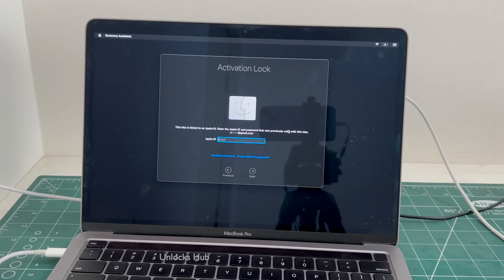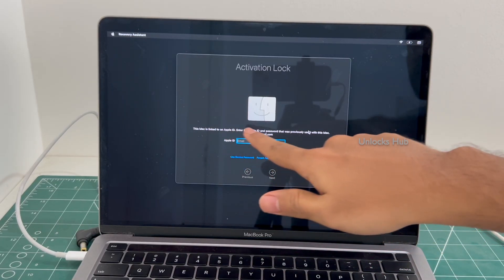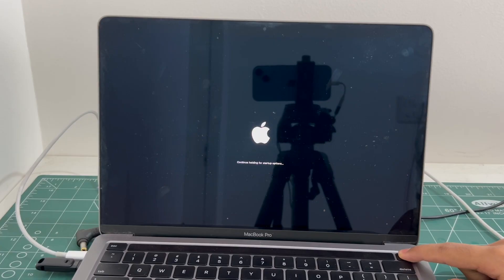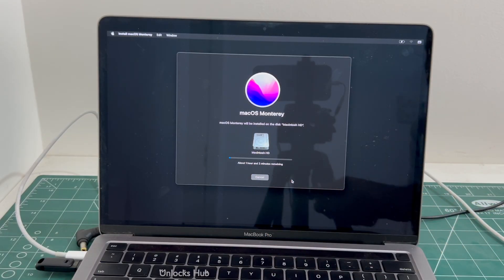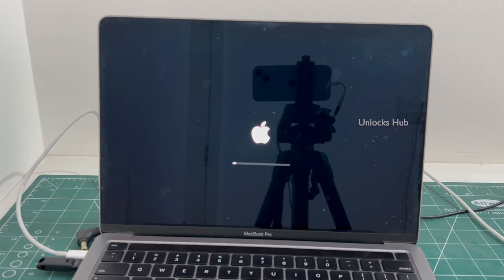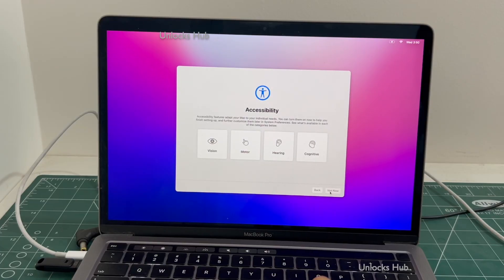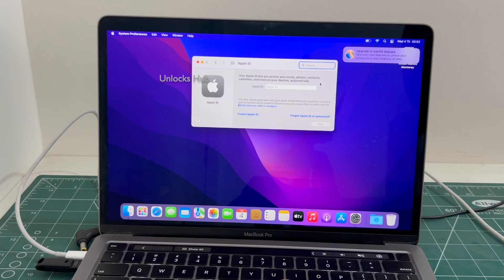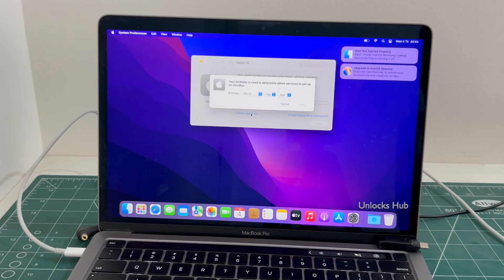MacBook Pro M4 Permanent iCloud Unlock M3 M4 | Unlocks Hub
This video shows How to Permanent iCloud Activation Unlock on Mac Book Pro M2 M3 M4 A2338 A3113. How to remove iCloud lock on MacBook Pro A2442. How to remove activation lock on MacBook Pro m2.

Remove Apple ID lock using this method.